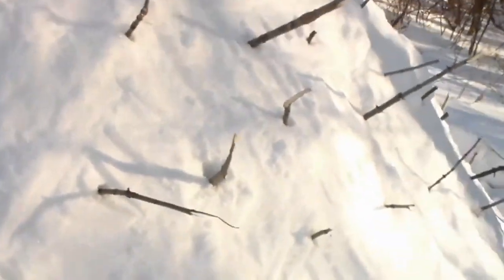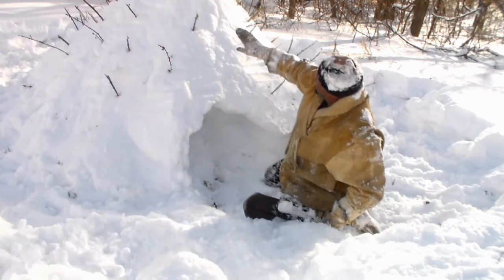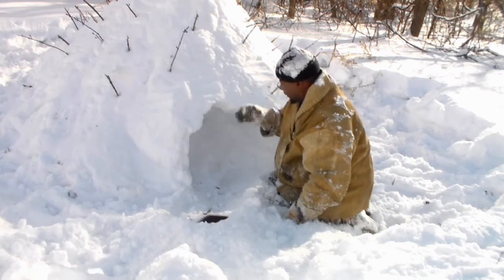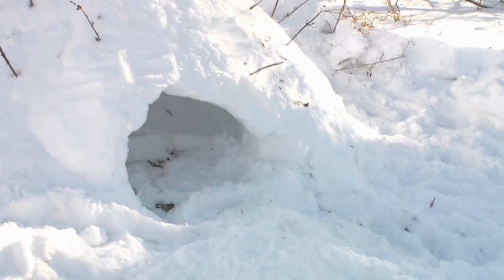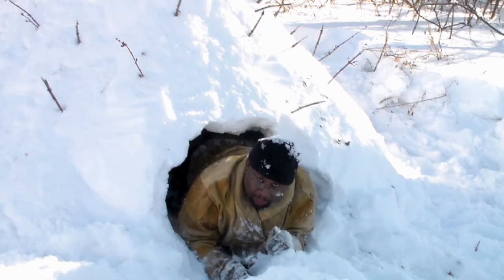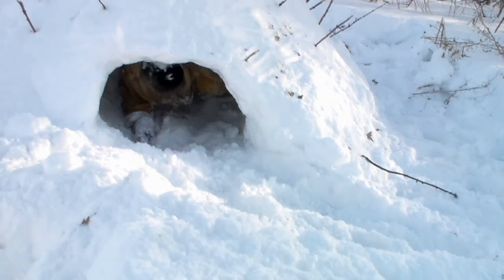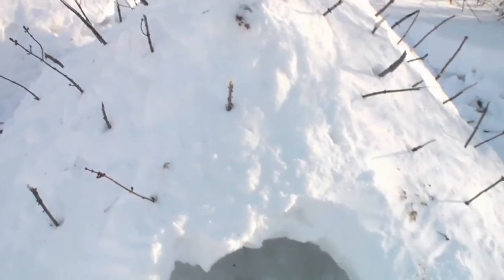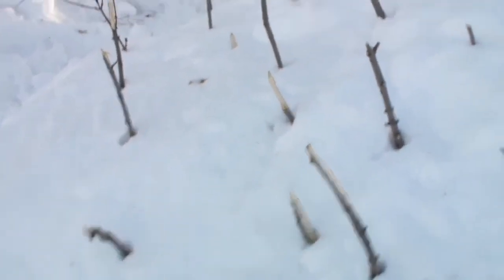(2/2) Build a Quinzhee Snow-Shelter w/ The Urban-Aboriginal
In this video I will finish up making the Quinzhee snow-shelter.

Quinzhees comes from the Athabascan language; a language group of the indigenous peoples of North America. They are quick to make provided there is enough snow and will serve as good temporary shelter in a pinch. As opposed to the igloo which is considered a long term shelter. Igloos require hard-packed snow, whereas quinzhees can be created with loose snow.

WARNING: Care must be taken when building this sort of shelter. Quinzhees can collapse from poor snow conditions, warm weather, construction problems (hitting a supporting wall), failure to let the snow sinter long enough, or from people climbing on it. Collapse poses a danger of suffocation.